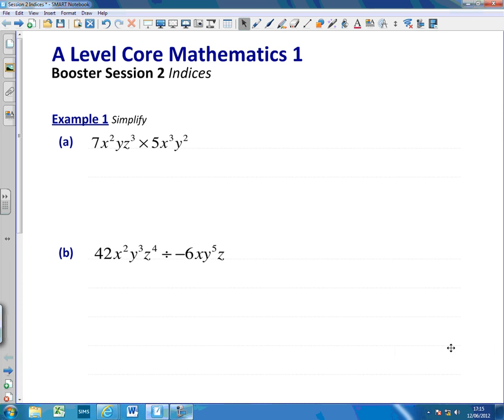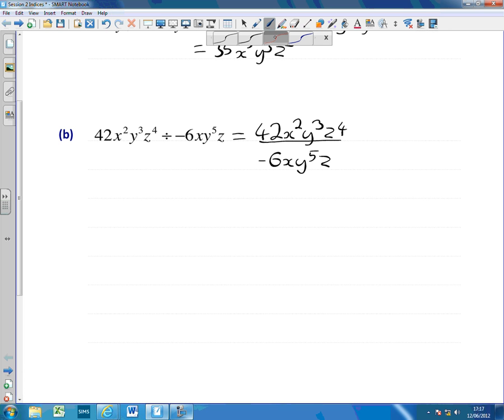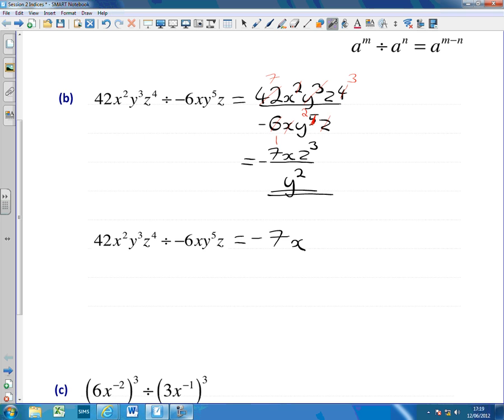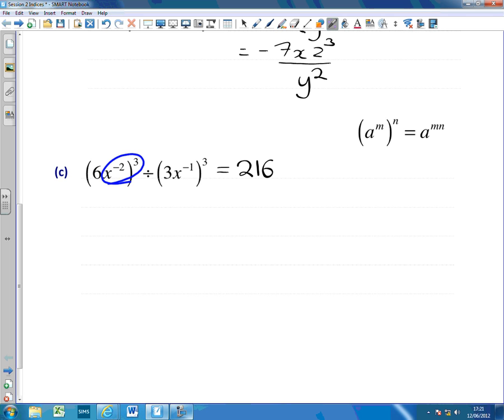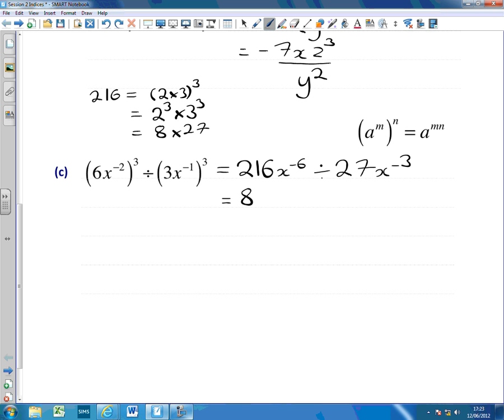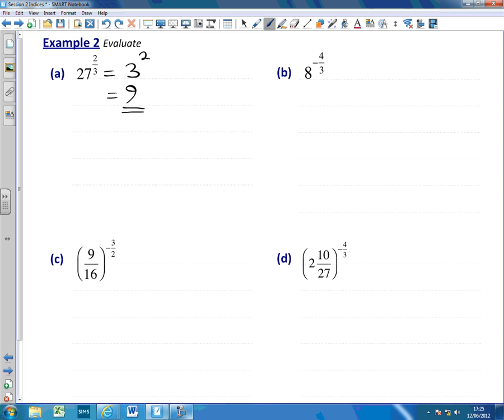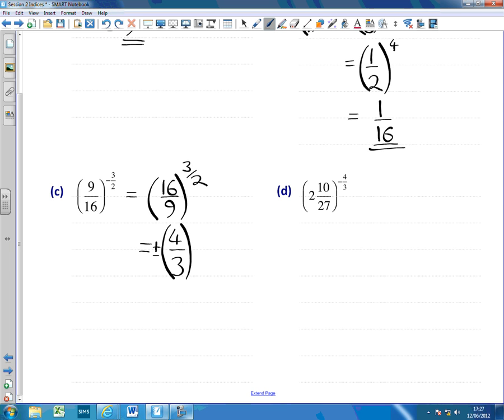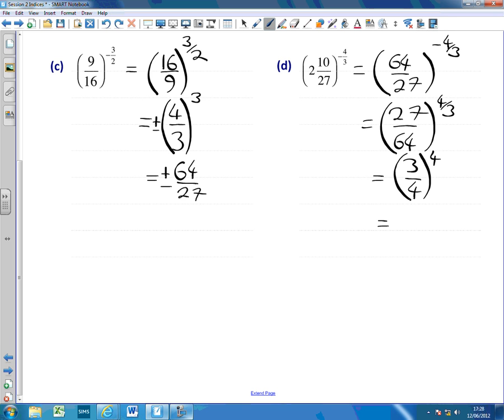A Level Maths C1 Booster 2 Indices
This session on A Level Core 1 Indices is designed as a revision or booster lesson.